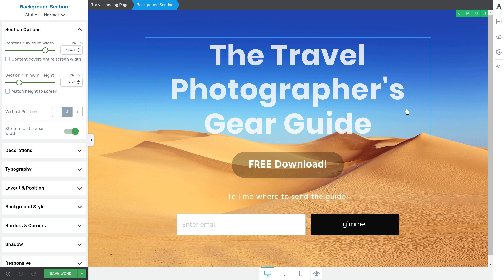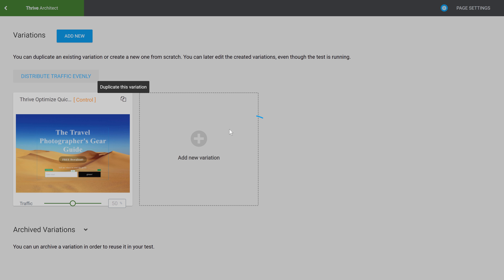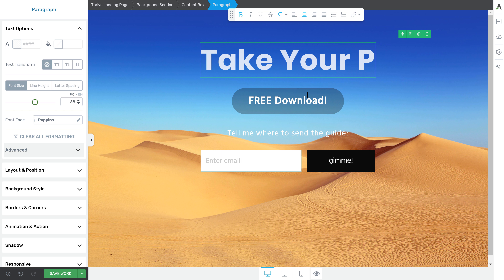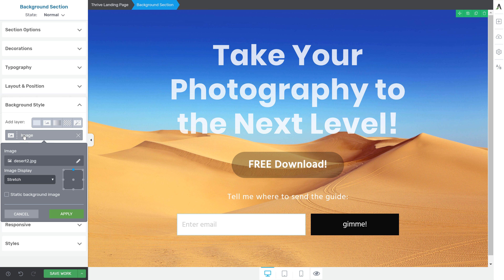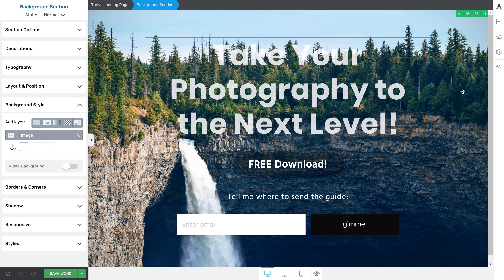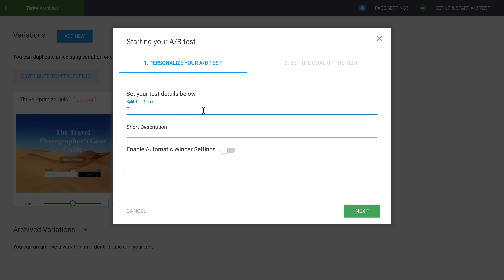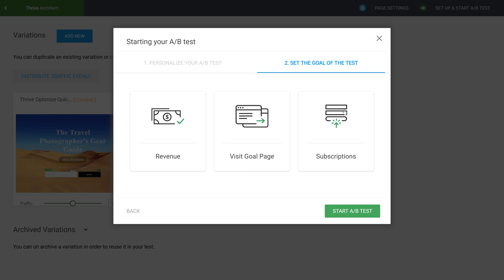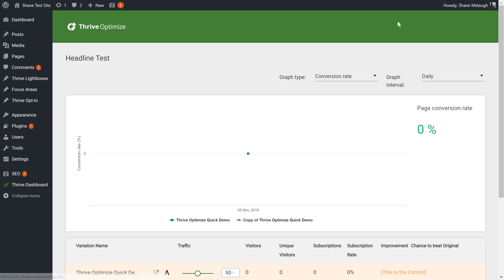How to A/B Test a Landing Page in Under 1 Minute (WordPress)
Demonstration of how quickly you can start a landing page A/B test on your WordPress website, using Thrive Architect and the Thrive Optimize split testing plugin.